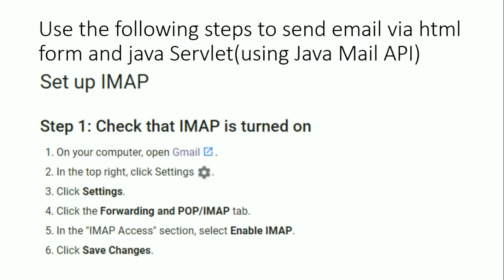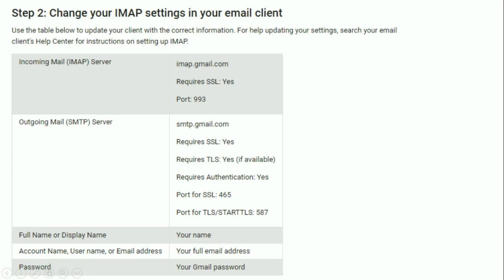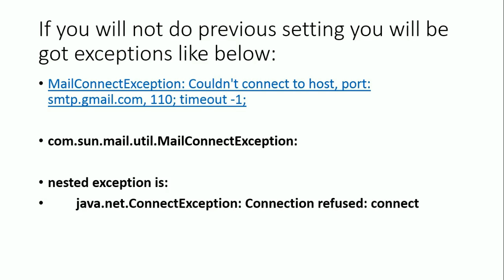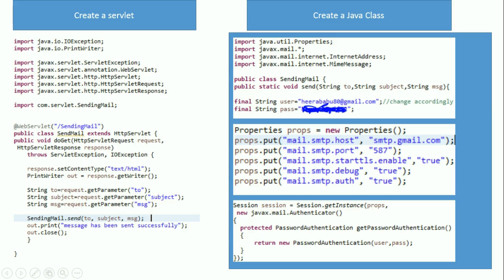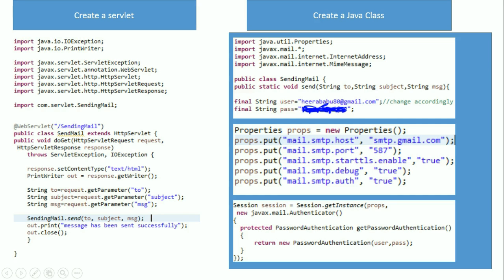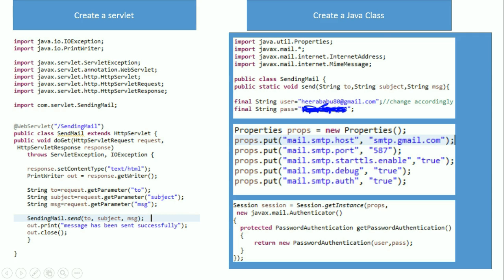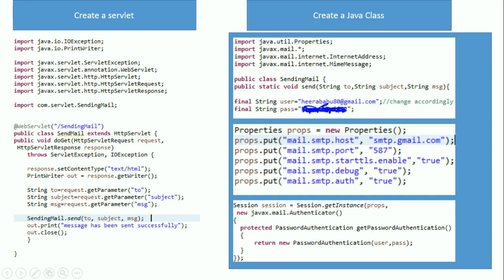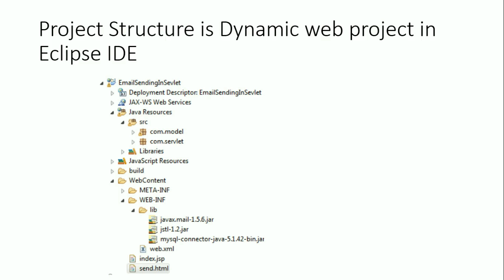Email Sending part 1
Email Sending part 1 and part 2